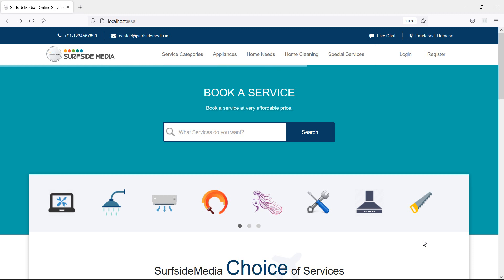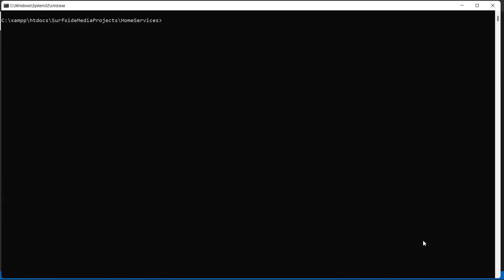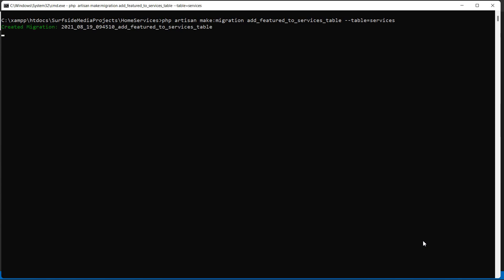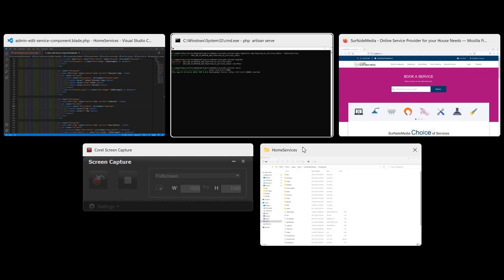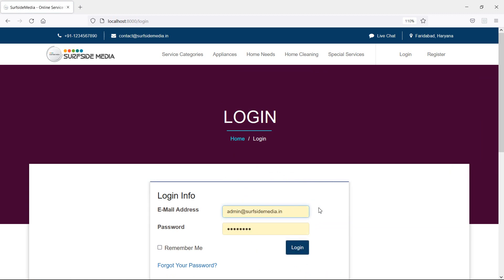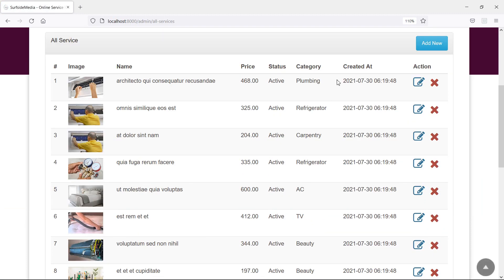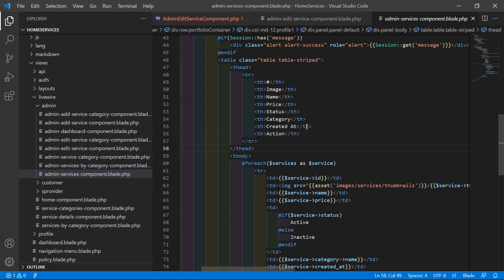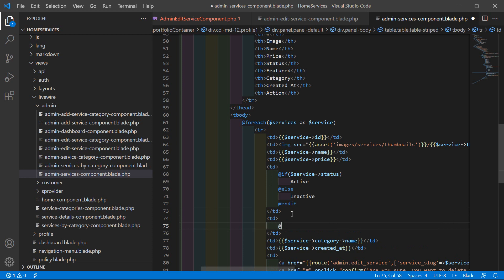Laravel 8 Project Home Services - Show Selected Services on Homepage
In this video I will talk about Show Selected Services on Homepage.

TOPIC DISCUSSED:

Show Selected Services on Homepage

Your Queries -

1.How to show selected services on homepage in laravel 8 home services project?
2.What are the steps for showing selected services on homepage in laravel 8 home services project?